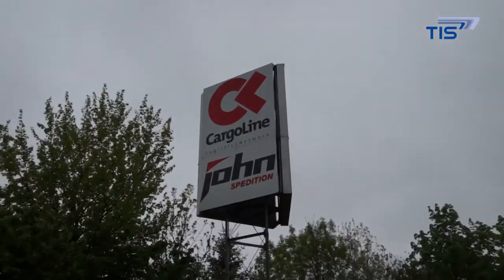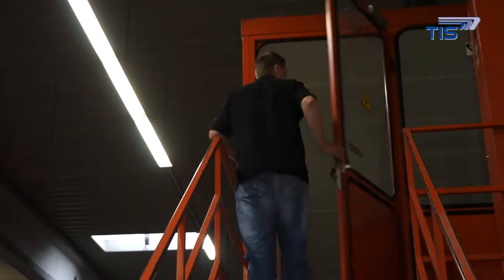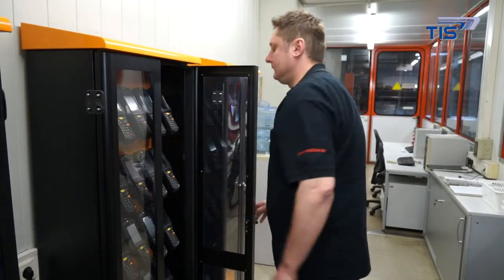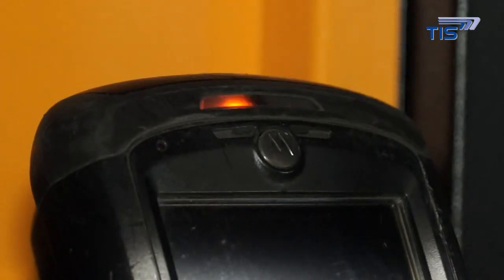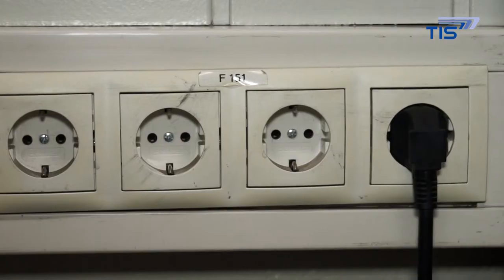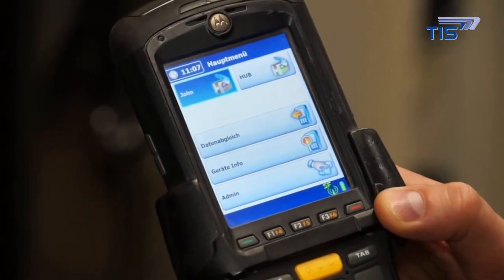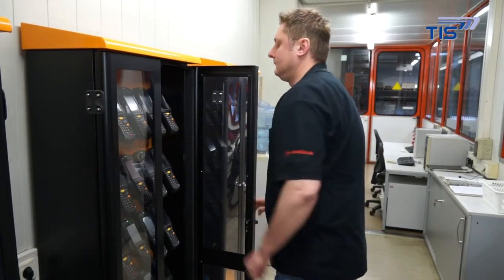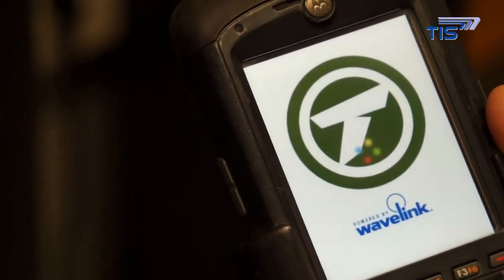Order in Orange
Cargo Line Logistics Network member and Forwarder John uses the mobile telematics solution PSV3® from TIS GmbH. For storage and the efficient charging of the 50 mobile data terminals in use the transport service provider has ordered a smart, space-saving cabinet solution from the TIS GmbH.

Learn more about “Order in Orange" at TIS customer John forwarding in the practical case study here: